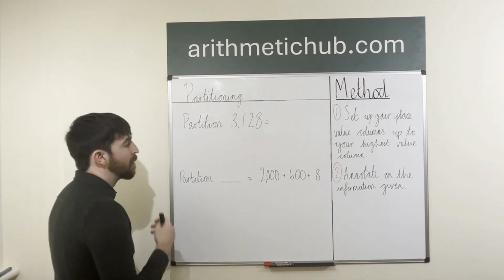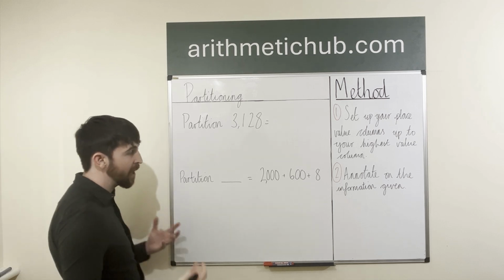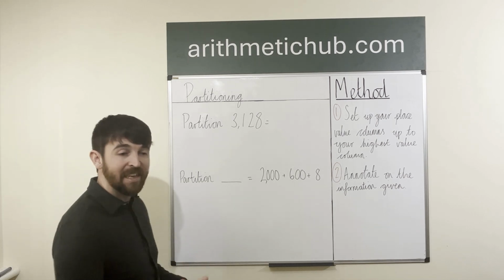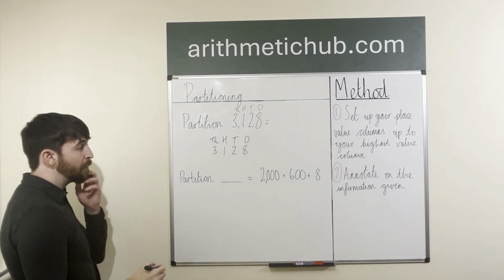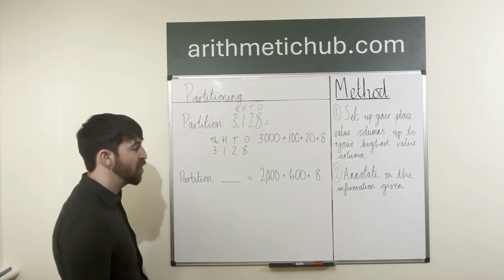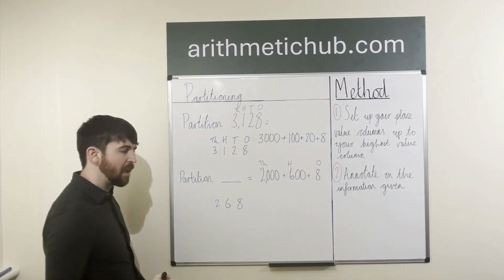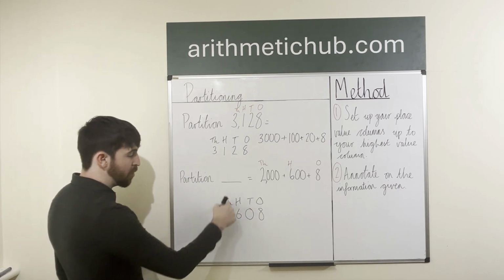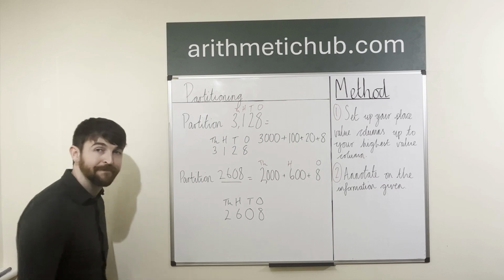How to answer partitioning questions Key Stage 2 (KS2) – Arithmetic Hub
0:00 Introduction
0:14 Method
2:21 Partition 3,128 =
3:39 Partition ___ = 2,000 + 600 + 8